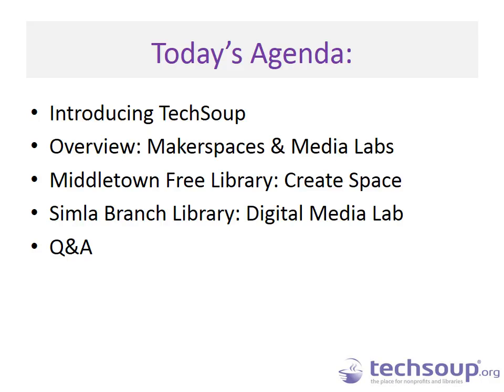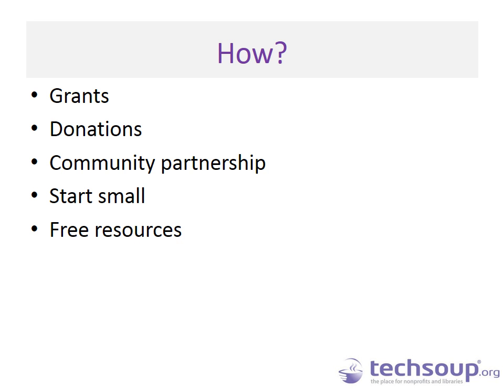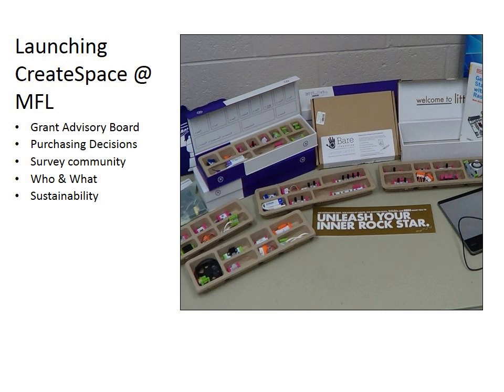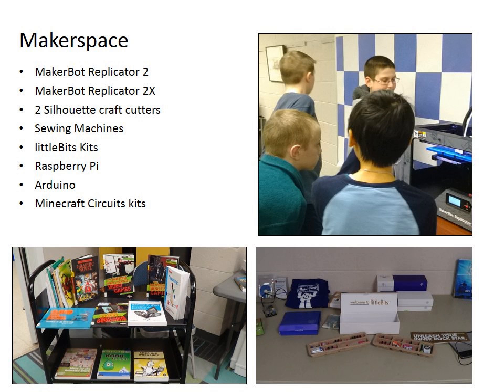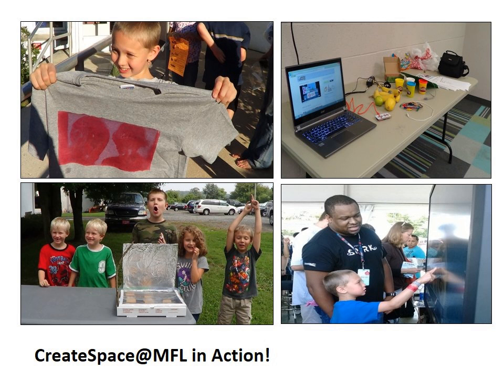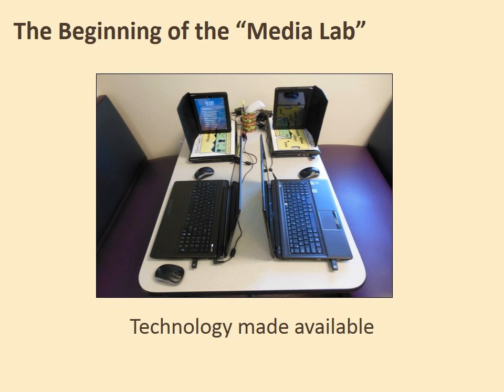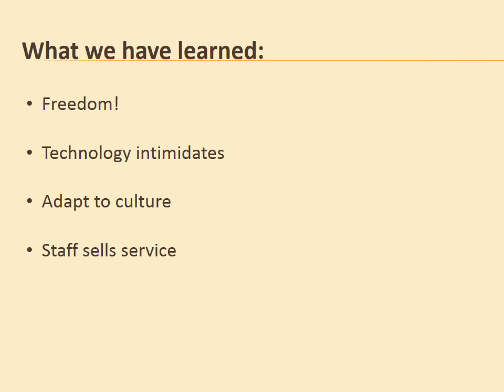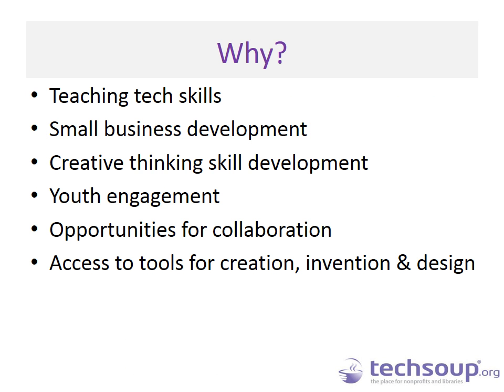Webinar - Digital Media Labs & Makerspaces for Small & Rural Libraries - 2014-02-26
Digital media labs and makerspaces aren't just for large library systems! Join us for this webinar to learn how small and rural libraries are bringing creation spaces to their communities.

Digital video cameras, microphones, musical instruments, and media editing software bring value to the community through user driven content creation. 3D printers, computer programming kits, and robotics can inspire tech based creativity for all ages.

Two small libraries will share how they have integrated digital media and makerspace technology in their library, including success, challenges, and lessons learned.